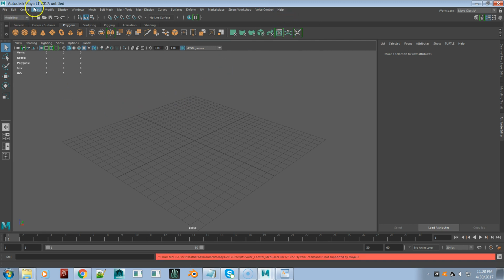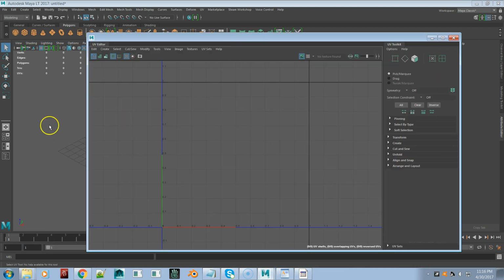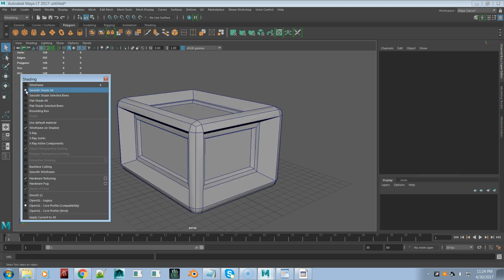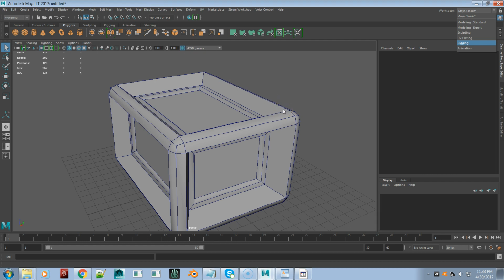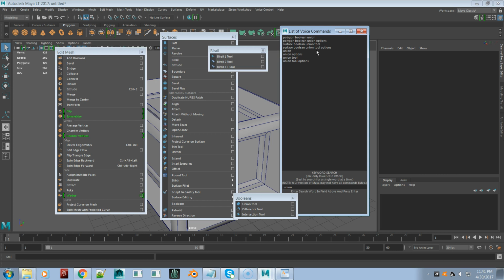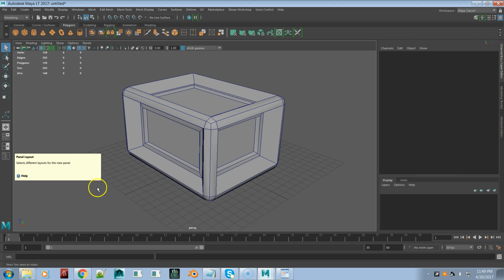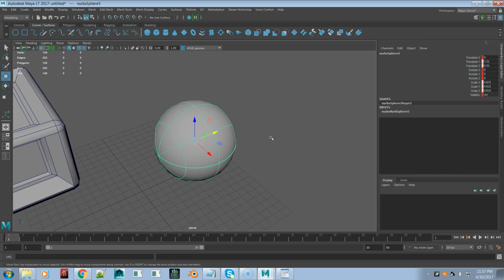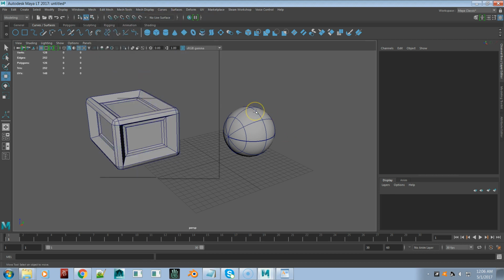Basics On How To Use Genie Voice Command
Things you need to know so you can use Genie Voice Command.